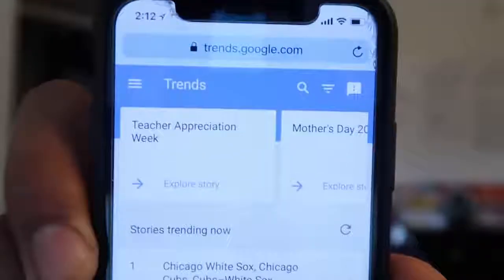GET TRENDING SHOPIFY PRODUCTS WITH THIS TOOL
Let's talked about how you can find hot and trending products right on your phone that will help grow your income stream. This method can be very useful, especially when building a online business! It's very important for you viewers to watch this video and take action upon the knowledge that was provided throughout the video. So checkout this video and at the end checkout the like button.

Great Proven Tools To Help you Get Started

How To Make Money Online & Build Your Own $100'000+ Shopify Online Business, Ecommerce, E-Commerce, Dropshipping, Passive Income